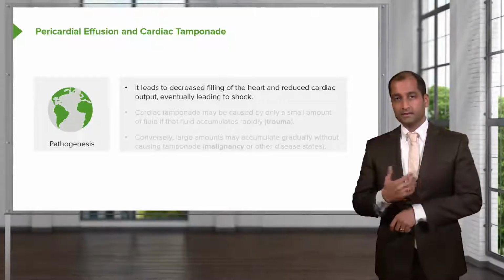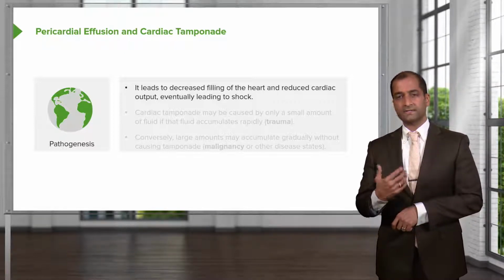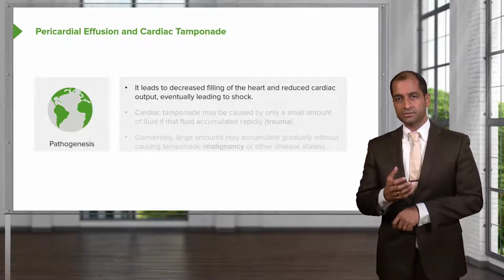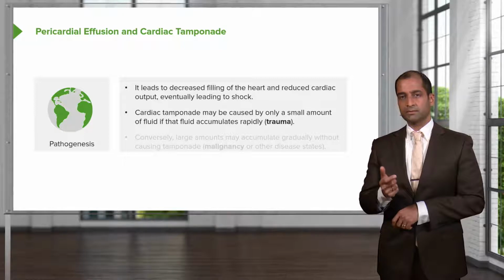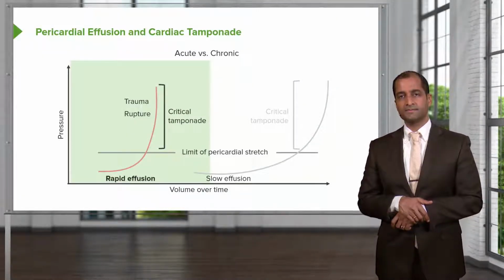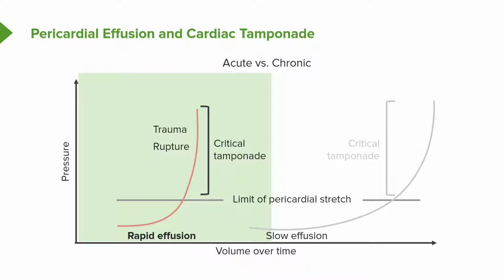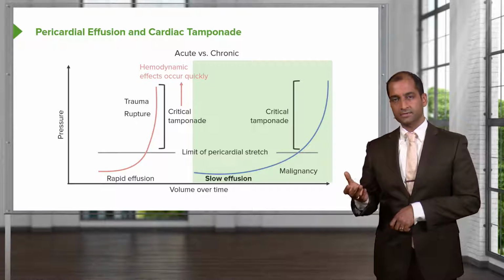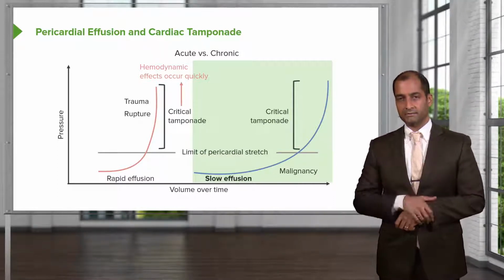tamponada cardiaca 2